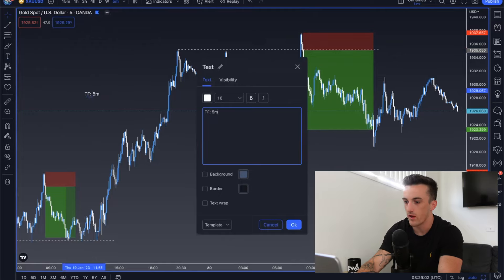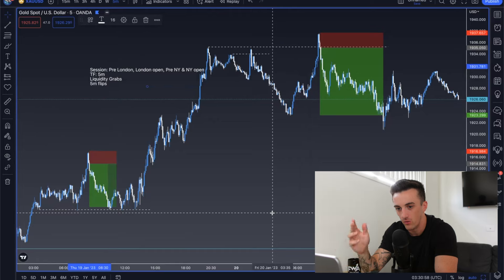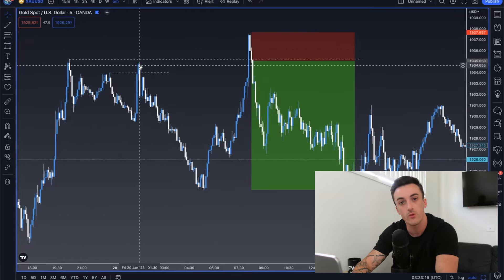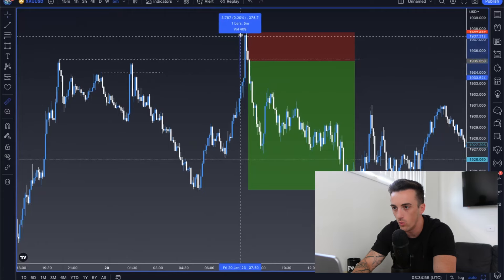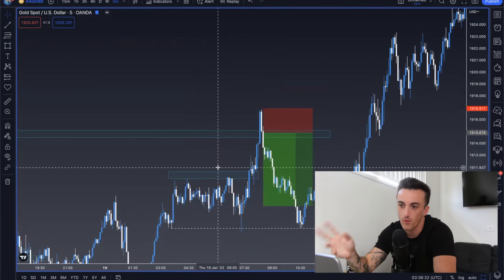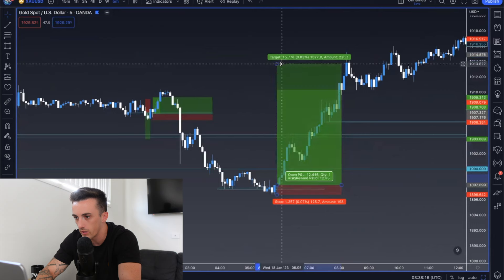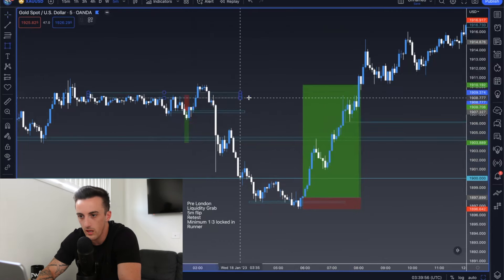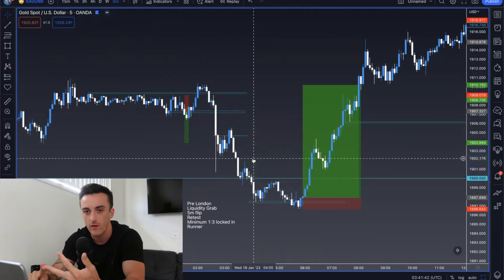The ULTIMATE Liquidity Day Trading Strategy | 2025 Forex Strategy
/  About Me  \
 My name is Aaron, I am a full-time  Forex trader with 4 years of experience in the financial markets. Through a lot of hard work, I have been able to create a profitable trading strategy that has allowed me to create consistent returns on my trading accounts. My goal is to create the best online platform without all the noise to help others on their trading journeys. If I can do this, anyone can, you just need to work hard, so let's crush them goals!